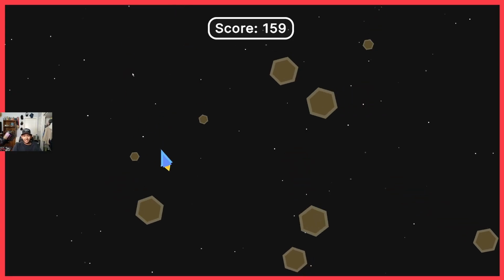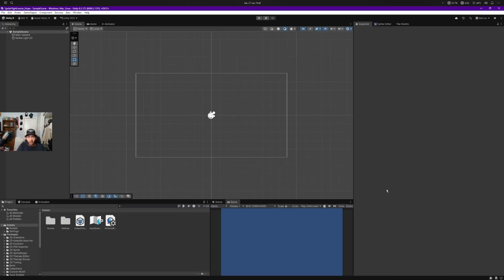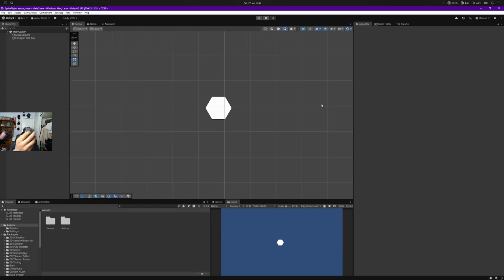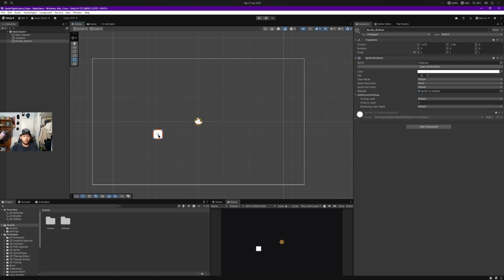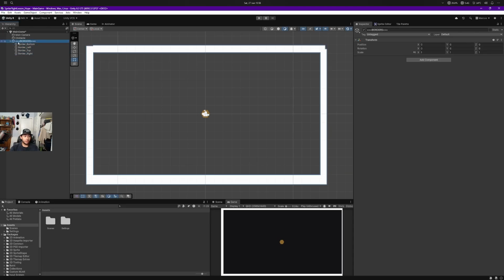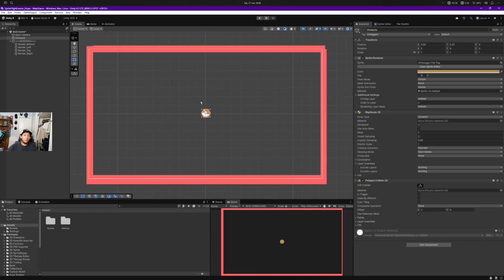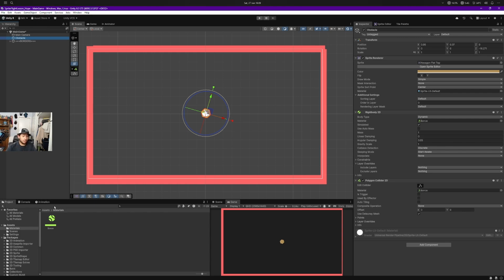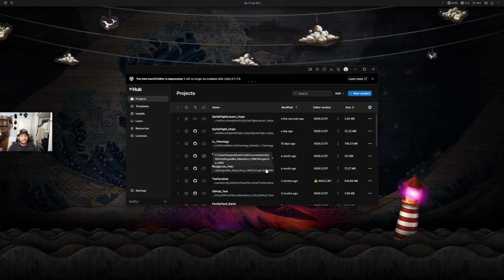Setting up our game world! | Sprite-Flight pt.1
We're building a 2D game in Unity from scratch.
In Part 1 we knock out the first two sections of Unity's official Sprite Flight beginner course:

We cover, setting up the 2D game world from a completely empty project, and building a flying obstacle prefab that's ready to cause problems

Part 2 is coming soon!! That's where things get fun. We'll start writing the actual code: randomizing obstacles, steering the player, and making the game feel alive.

Want to learn this stuff yourself?

HopeCoders offers private 1-on-1 and small group tutoring in Unity, C#, Python, JavaScript, and more. Sessions meet at libraries, cafes, or online! Wherever works for you.

Whether you're a total beginner or already have some experience, come build something real.